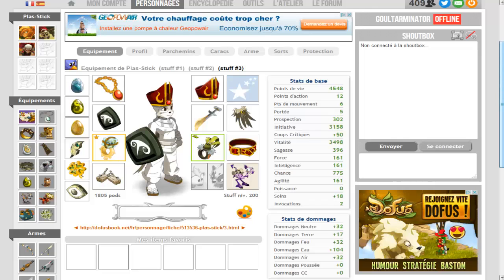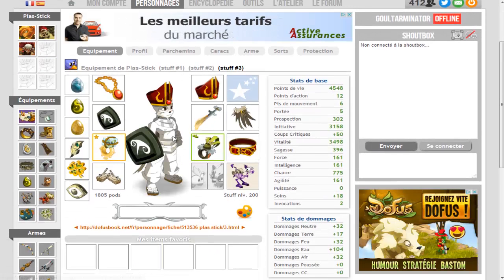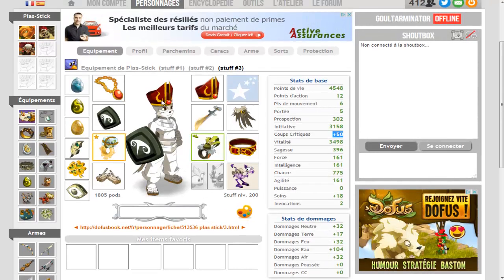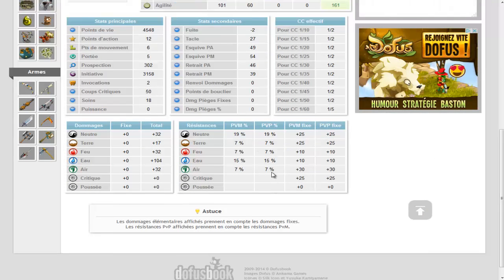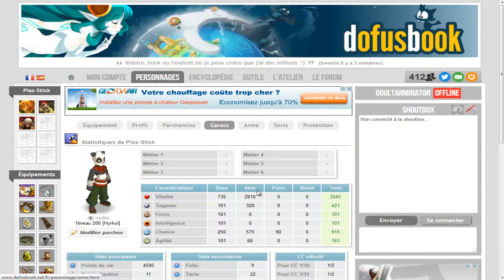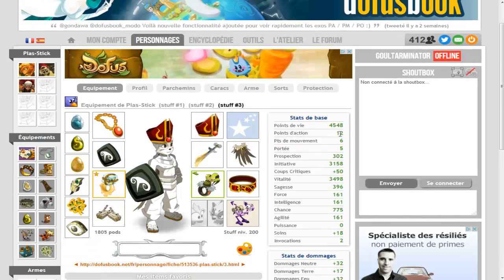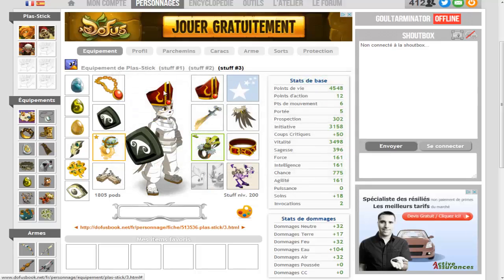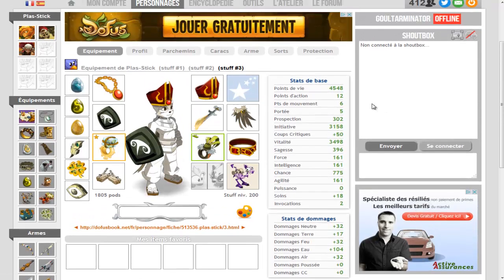[Dofus] Changement de dernière minute !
Il n'y a pas mieux :]
Le top du top !